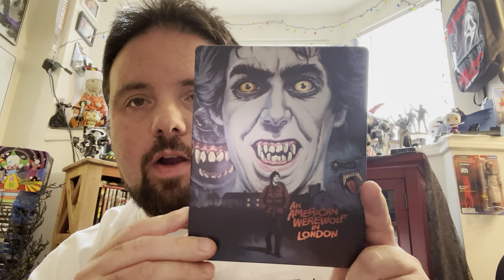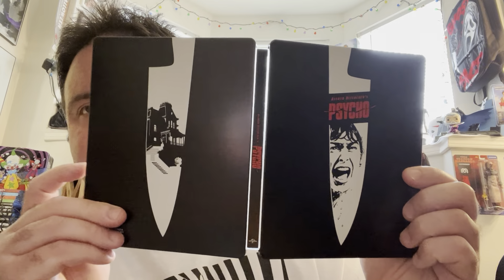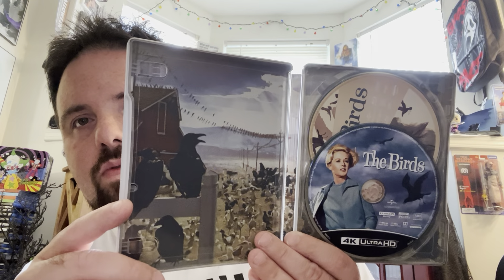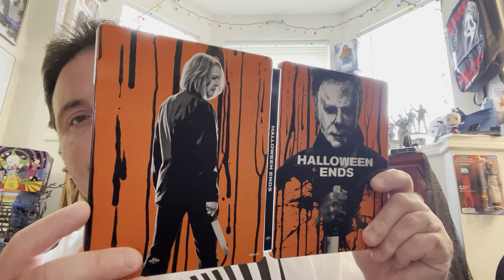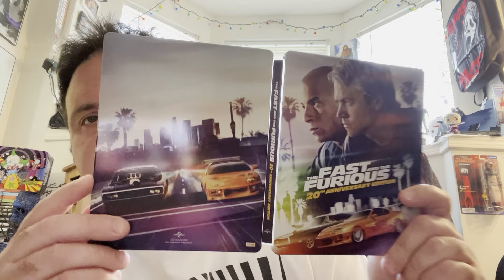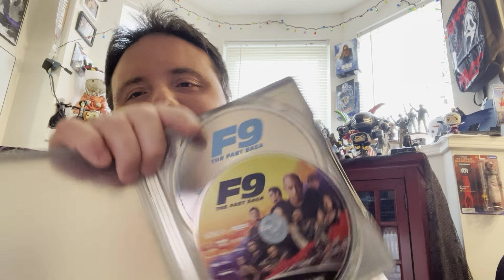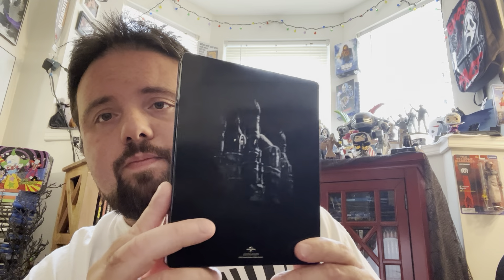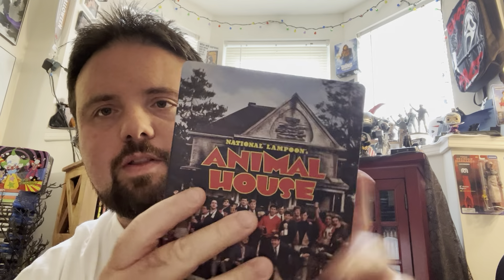Universal 4K & Blu-ray Steelbook Collection!